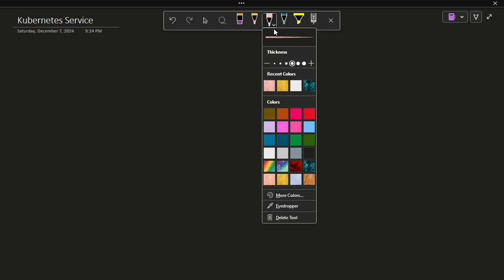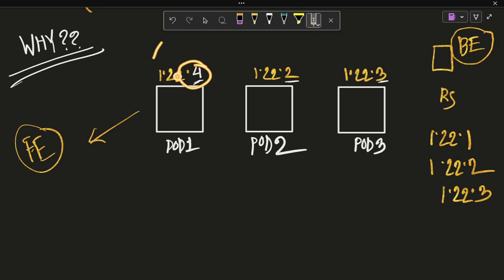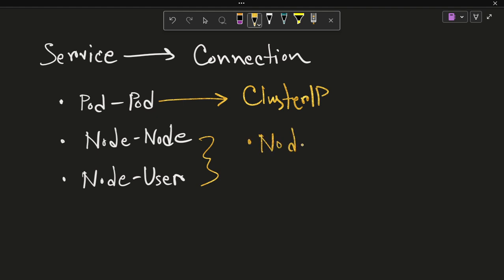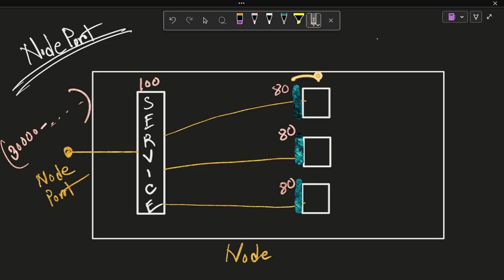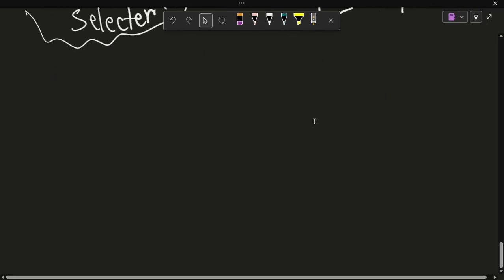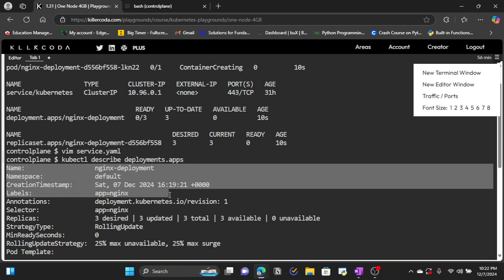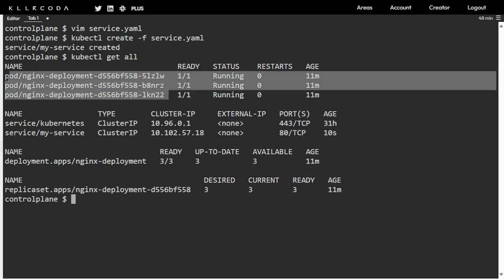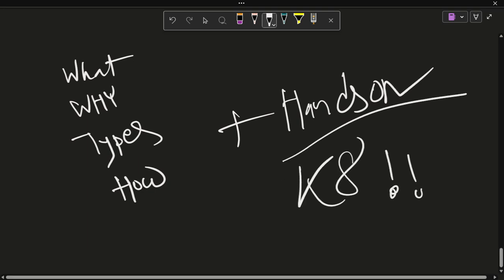Kubernetes Services Explained: The Ultimate Guide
Learn the fundamentals of Kubernetes Services in this comprehensive guide. Kubernetes Services are an essential component of Kubernetes, providing a stable network identity and load balancing for pods. In this video, we'll delve into the world of Kubernetes Services, exploring their types, including ClusterIP, NodePort, and LoadBalancer. We'll also discuss how to create and manage Services, as well as their role in facilitating communication between pods and external networks. Whether you're a beginner or an experienced Kubernetes user, this ultimate guide will provide you with a deep understanding of Kubernetes Services and how to leverage them to deploy and manage scalable, highly available applications. With practical examples and real-world scenarios, you'll gain hands-on experience with Kubernetes Services and be able to apply your knowledge to real-world projects. So, if you're looking to take your Kubernetes skills to the next level, watch this video to learn everything you need to know about Kubernetes Services.